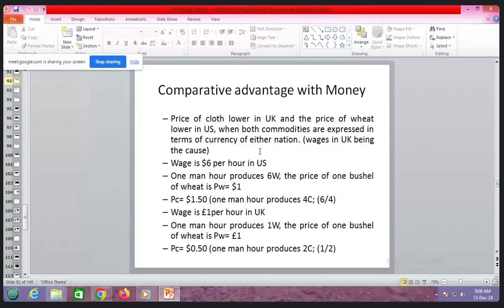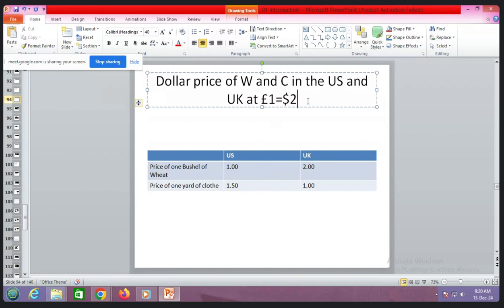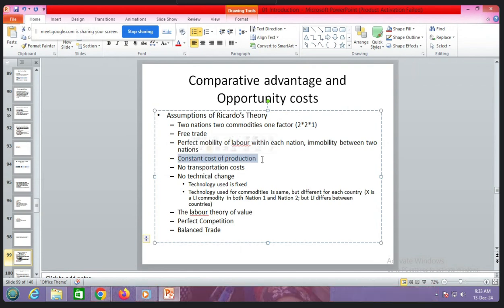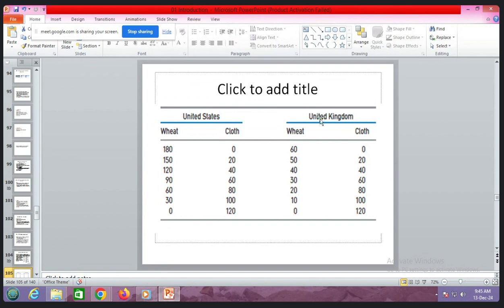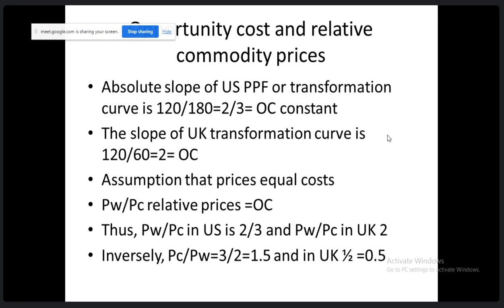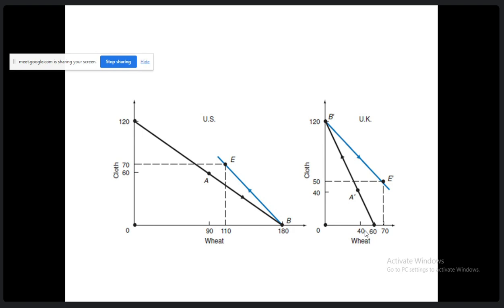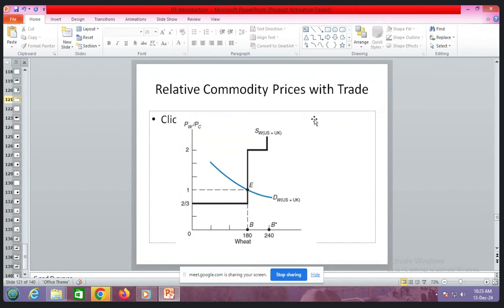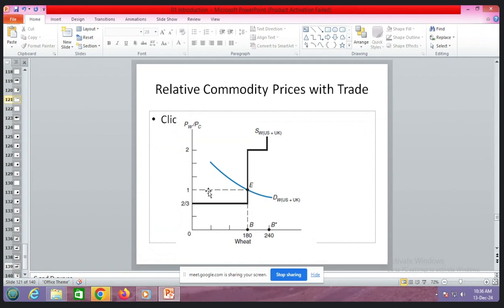Screen Recording International economics (13-12-2024)